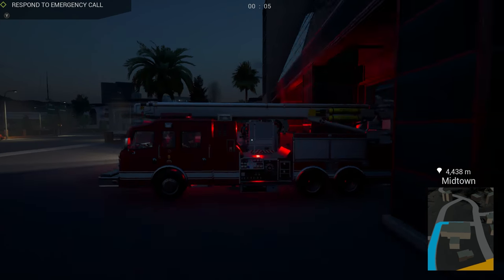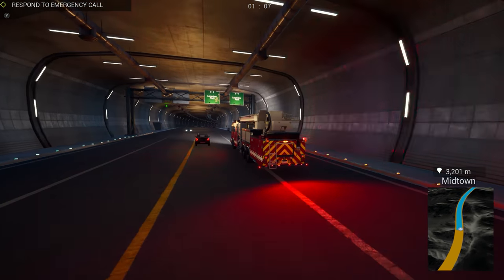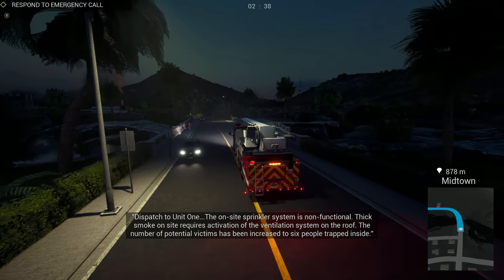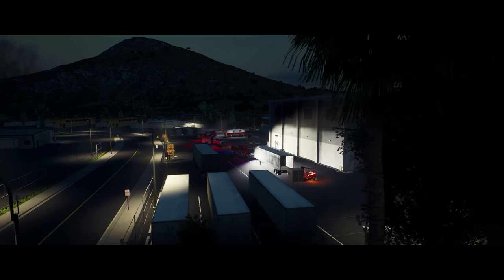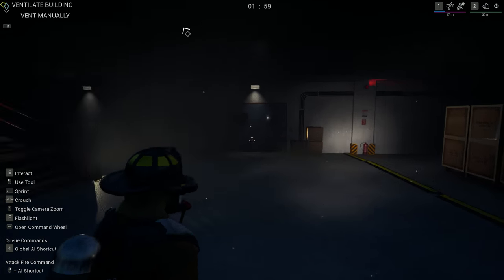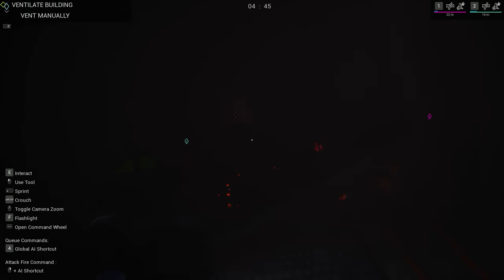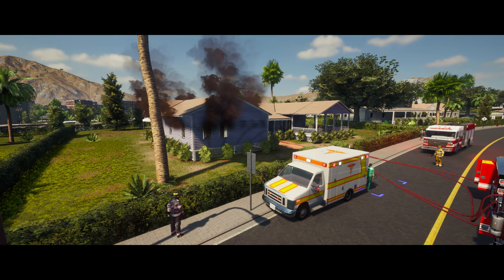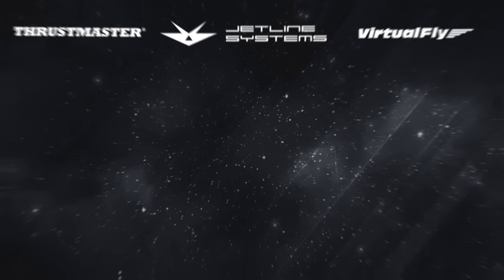The Catwalk Rescue | Fire Fighting Simulator - The Squad